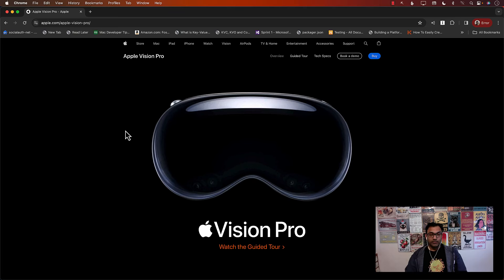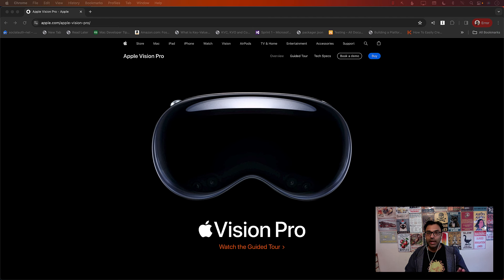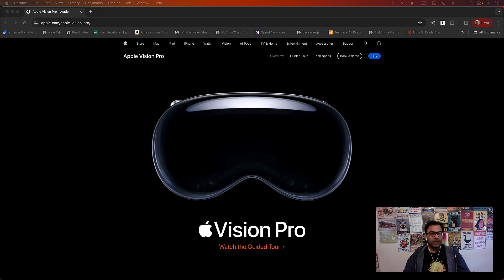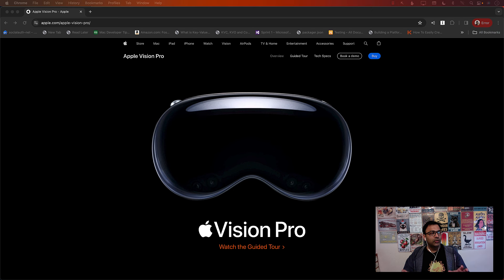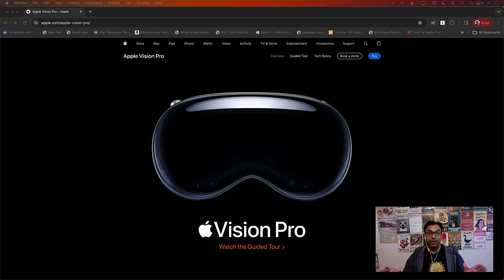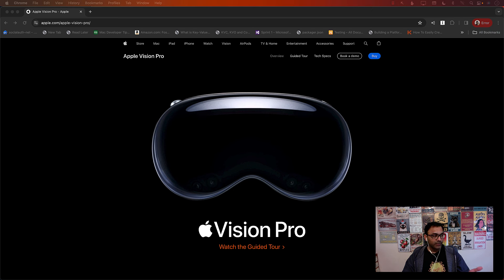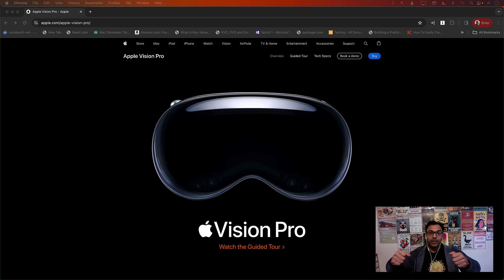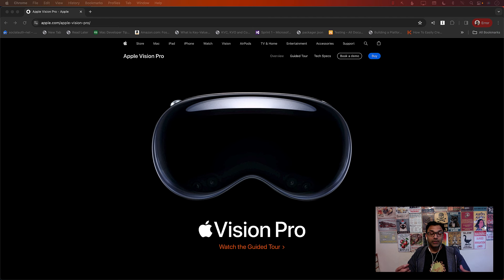Vision Pro First Impressions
Vision Pro First Impressions After 15 Min Demo

- The demo was done sitting stationary at one position
- Eye tracking is insane and extremely accurate
- Gestures are fluid and natural
- 8K video was beautiful and immersive. For few minutes I forgot I was in Houston. Those were the best moments of my life.
- Strap was high quality and comfortable.
- For 3D picture demo, I am not sure if I can walk to the other side and see the picture from different angles.
- Soccer match 8K video was incredible but again I want to move around and see the match from different angles.
- I think Vision Pro will be BIG in sports. Just imagine if you can see a cricket match from batsman pov. I don't really want to face 96 mph cricket ball in real life but I will take my chances in AR.
- The real world through Vision Pro looks little pixelated.
- Vision Pro seemed bit heavy.
- I do want to use natural hand gestures to move or resize the windows.

Overall I am extremely excited about the possibilities. I will have to wait till the device becomes a LOT slimmer.